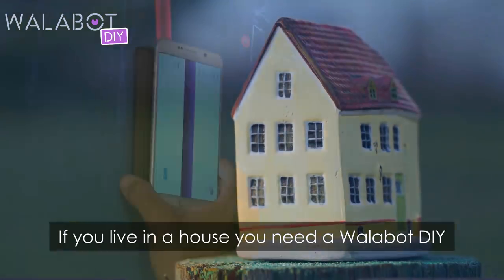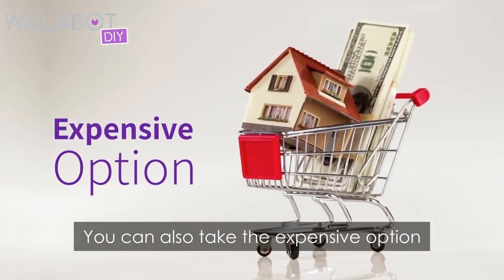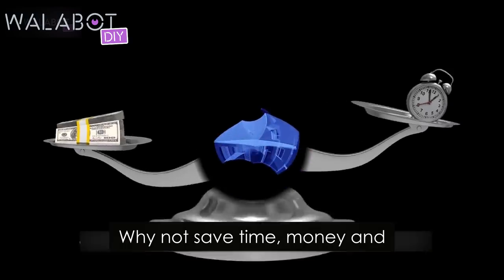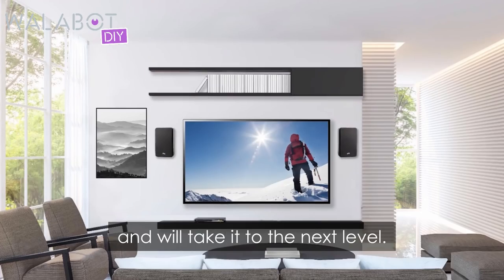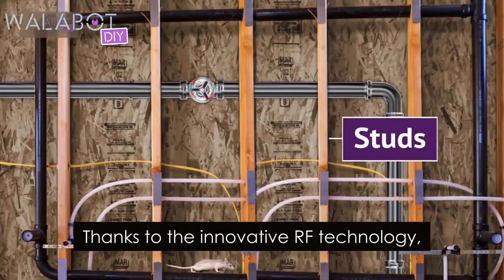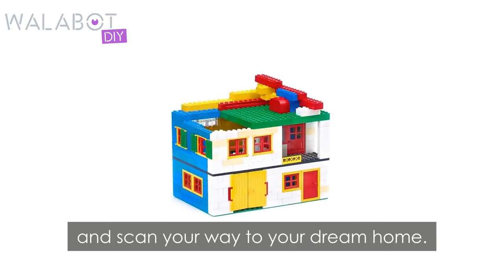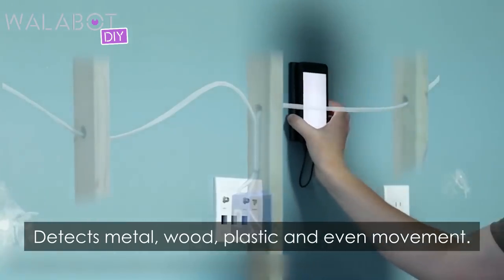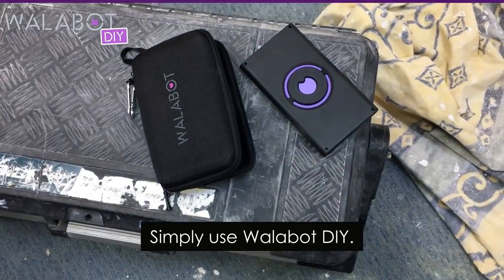Join Over 200,000 People! Walabot DIY: New Generation of Stud Finders. Winner of Best DIY Tech 2018